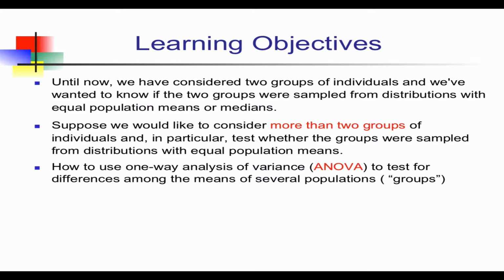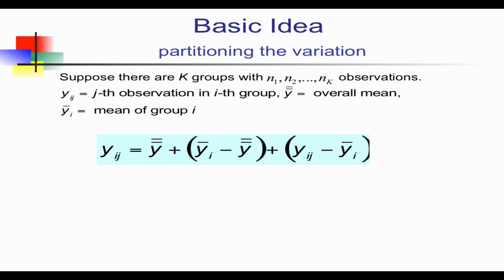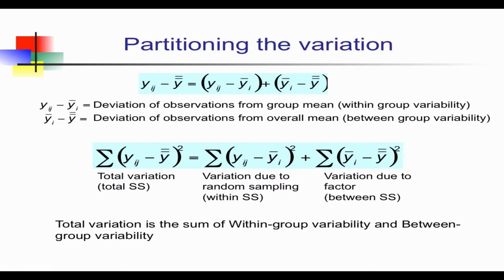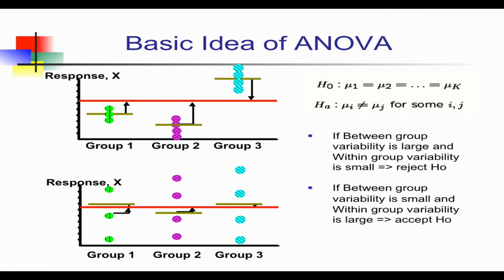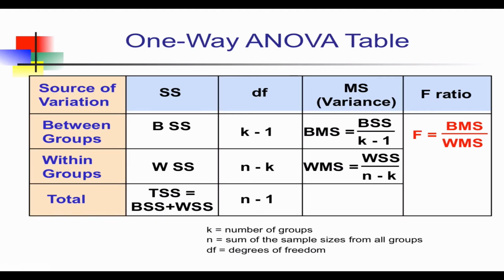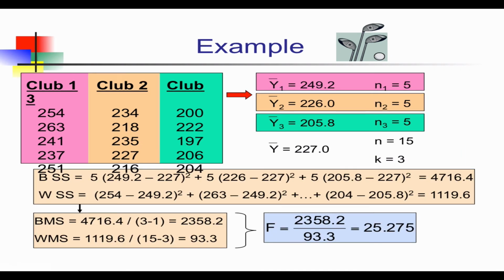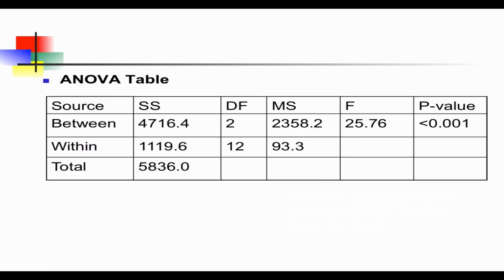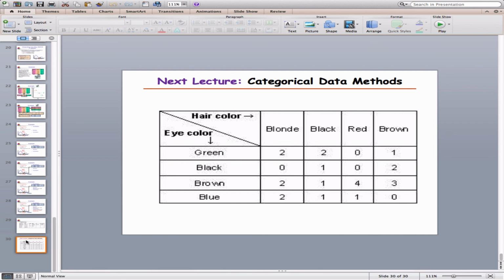Intro Biostatistics and Bioinformatics #15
Intro Biostatistics and Bioinformatics lecture 15, ANOVA,
presented by Judy Zhong